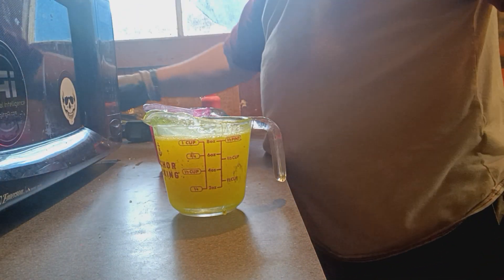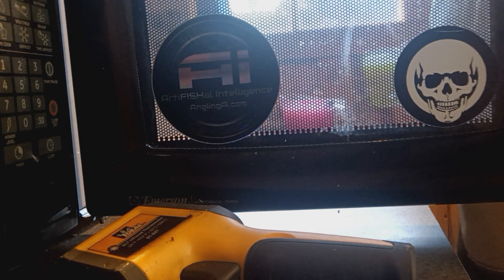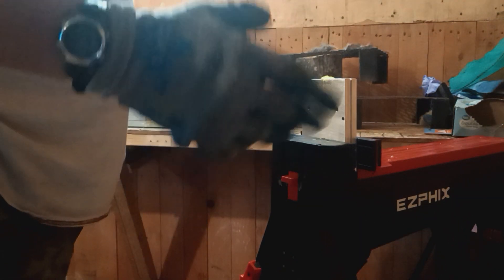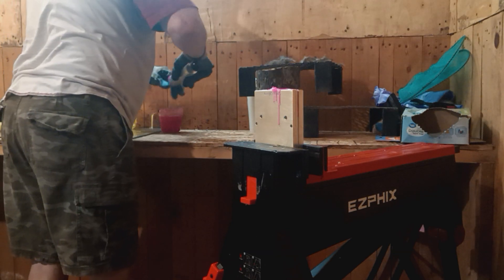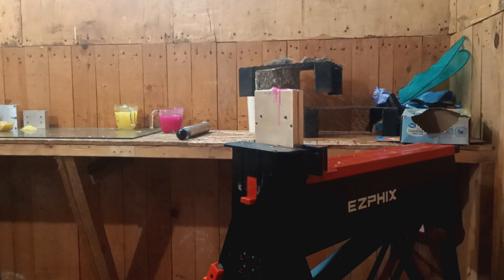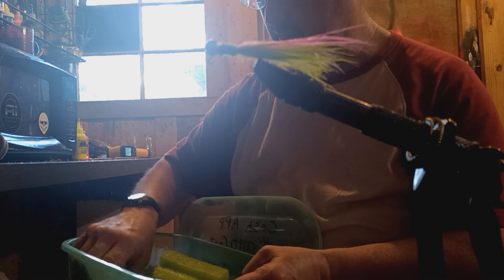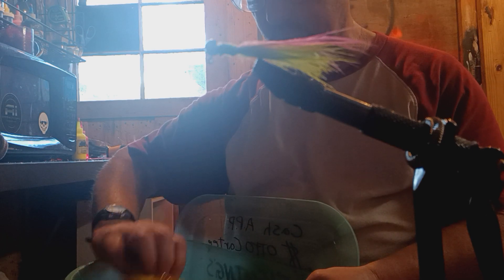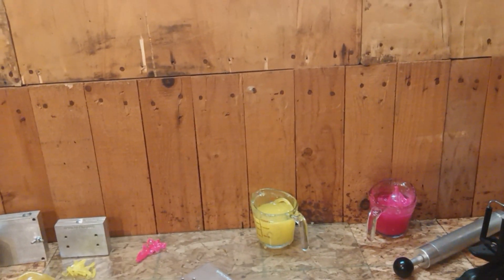New Mold # Jacob Mold# Snaggletooth.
New Mold Snaggletooth Curly Tail
Grub  # 1.75 inch.  1  3/4